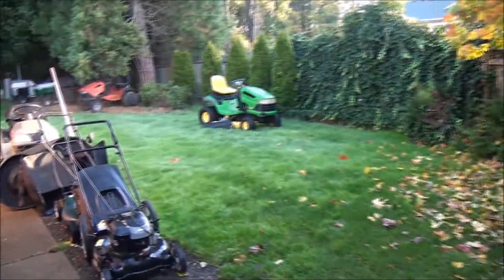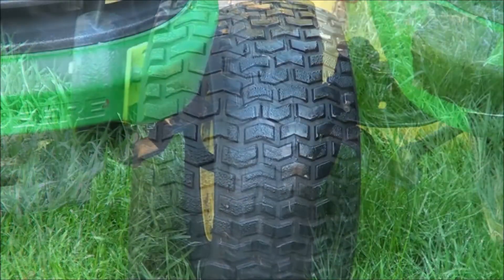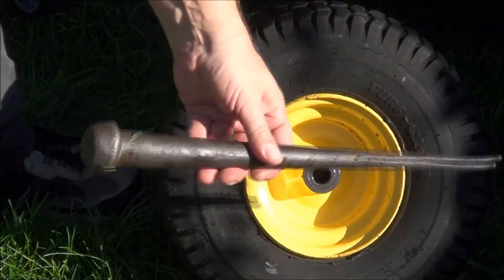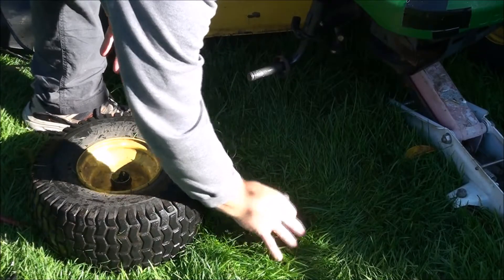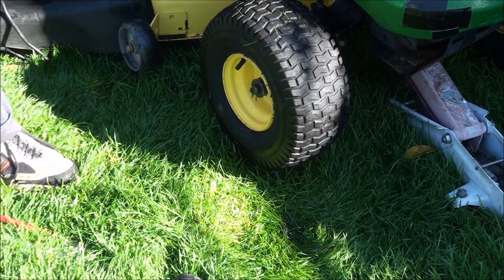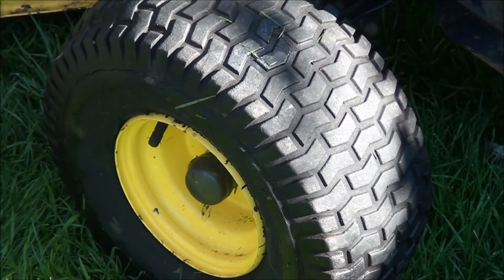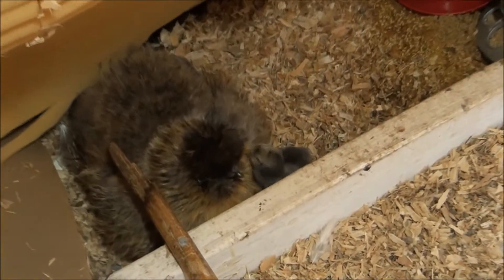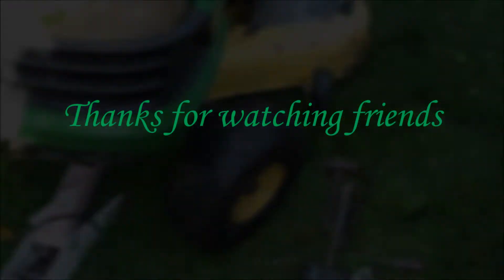HOW TO Replace the FRONT WHEEL Bushings / Bearings on a RIDING LAWNMOWER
How To Remove and Replace the front wheel BUSHINGS / BEARINGS on a JOHN DEERE Riding Lawn mower tractor. SAME PROCEDURE for  many common Rider Lawnmower. Craftsman Toro John Deere Husqvarna Yard Machines Walmart MTD AYP Troy-Bilt Riding Lawnmowers.
PLEASE KEEP IN MIND when you are watching my videos: I am demonstrating the least expensive, quickest "backyard", "backwoods"methods for repairing or servicing your lawnmower. Replacing all components such as gaskets and fuel lines is always recommended when rebuilding or repairing equipment. With these videos I hope you are able to fix and repair your lawnmower yourself with minimal parts, knowledge and tools. Remember to always work safely and follow proper mechanic procedures. Thanks friends!
Jeff